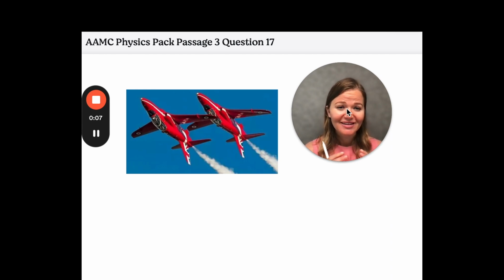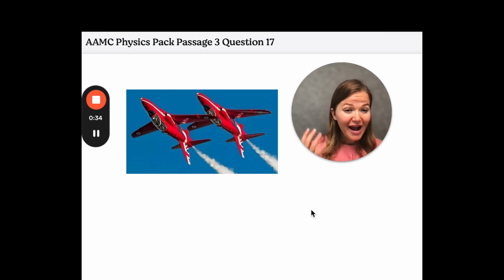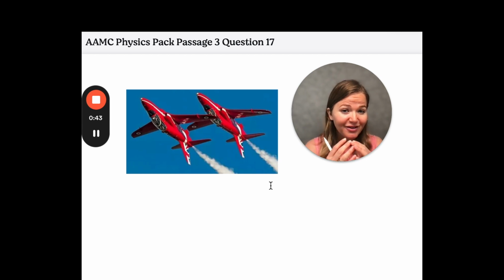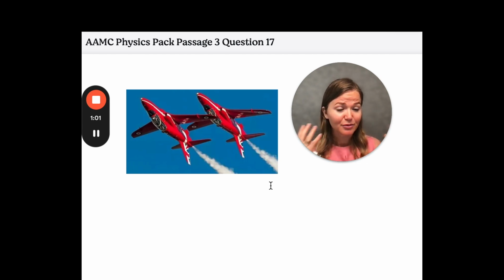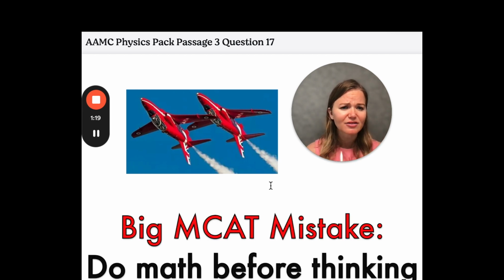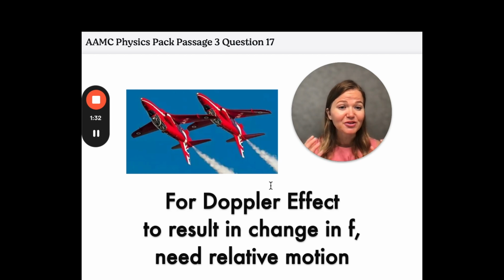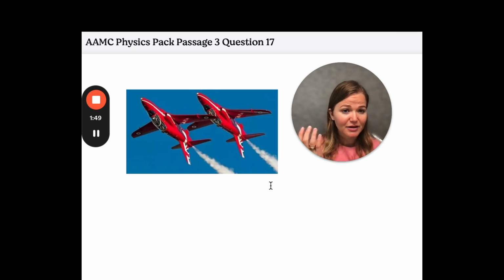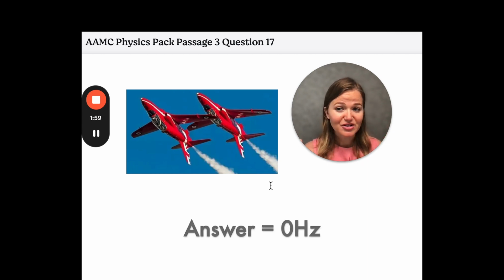AAMC MCAT Physics Question Pack Passage 3 Question 17